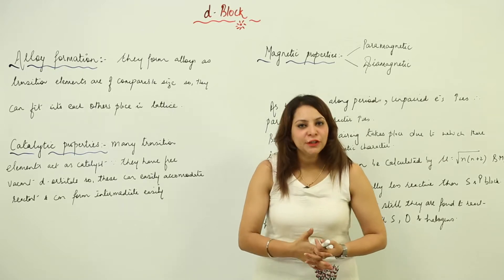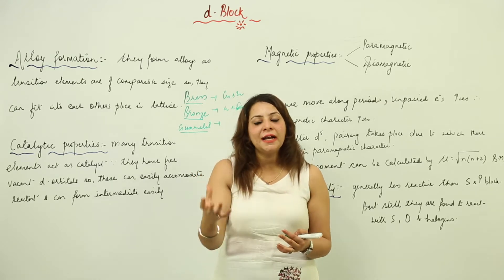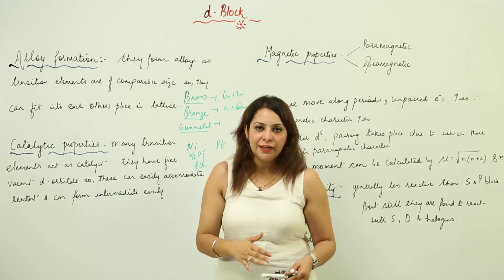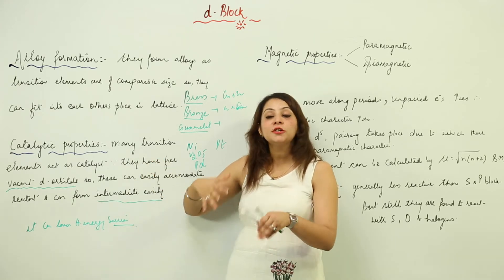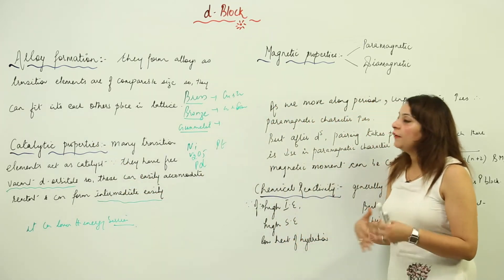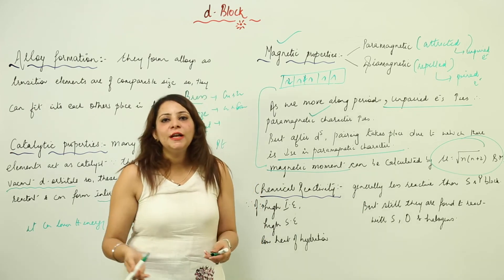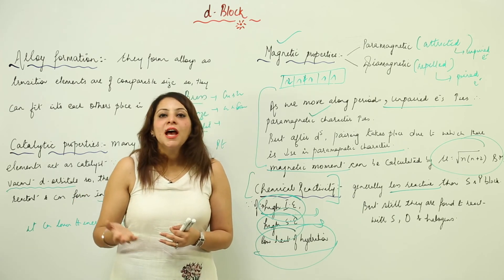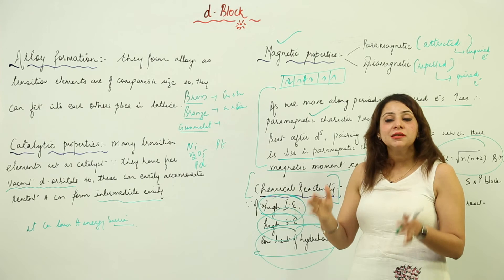Best Free Lect l CBSE l CLASS 12 l CHEM l CHAPTER 8 l PHYSICAL PROPERTIES ;ALLOY CATALYTIC l L142